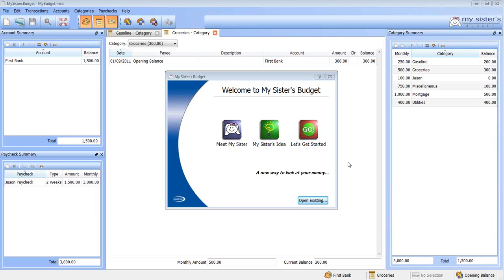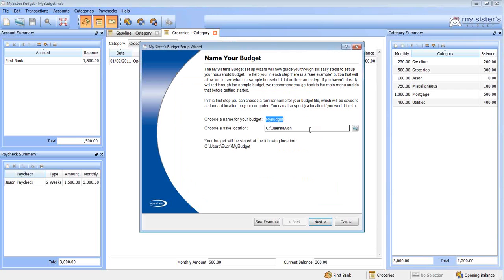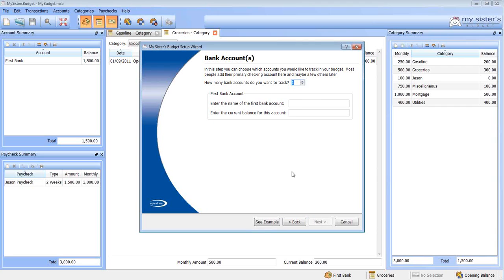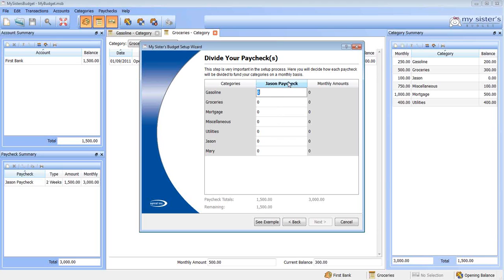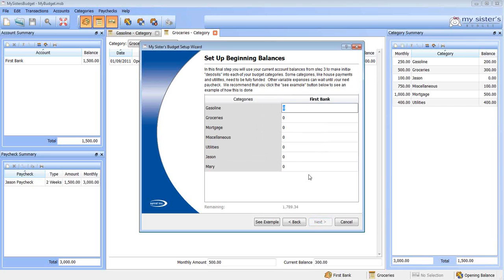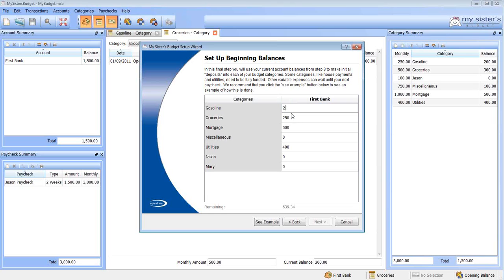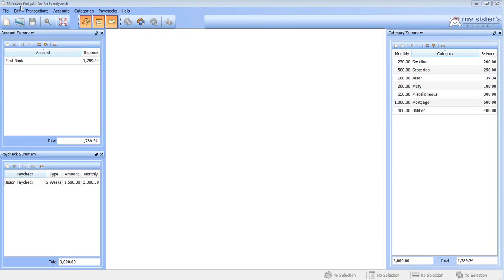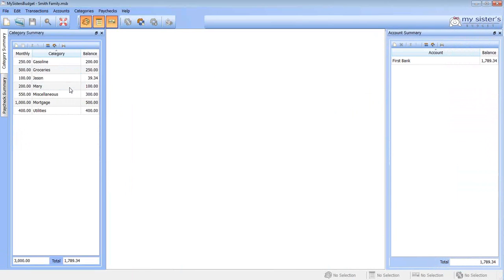My Sister's Budget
Learn how to open and start a budget with My Sisters Budget. Want to use the envelope budgeting system without keeping cash all over your house. This system will teach you how to budget and save automatically.